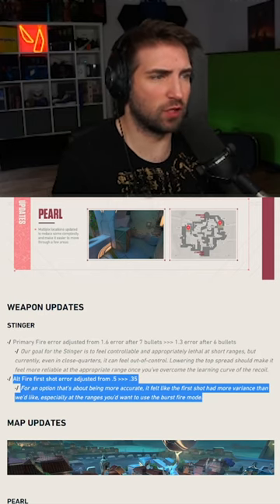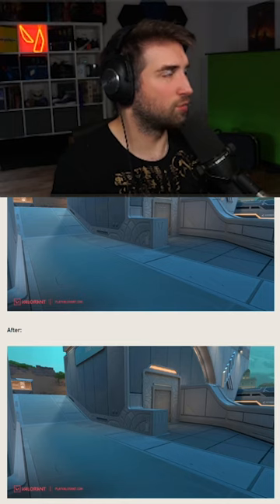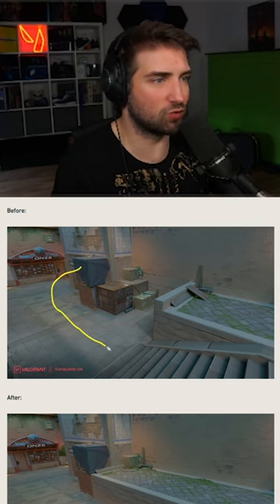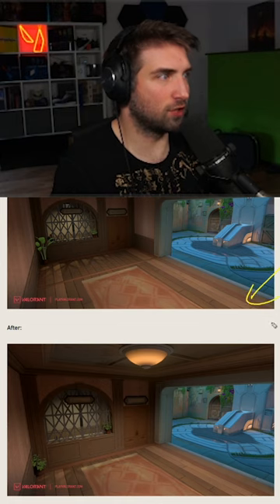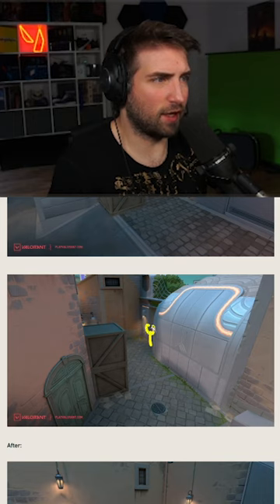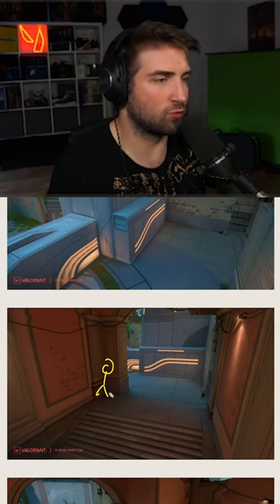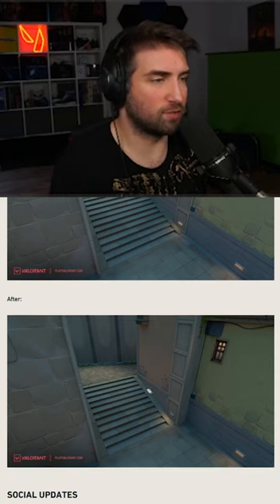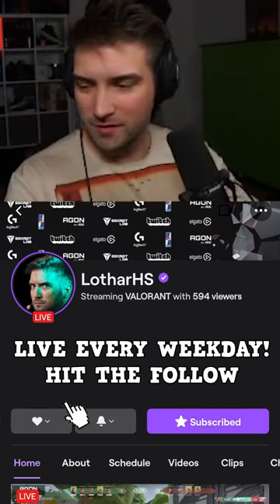Lothar Patch 5.06 run down